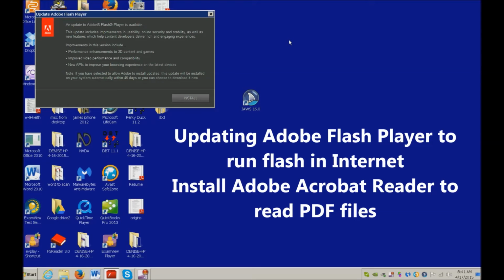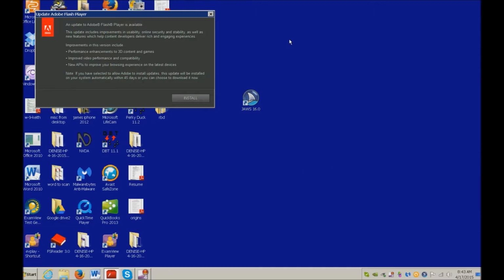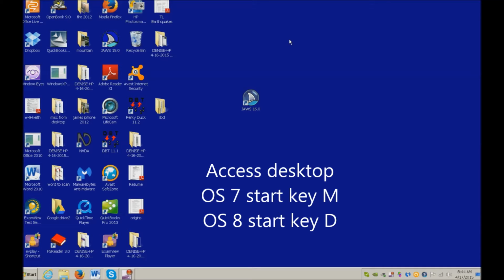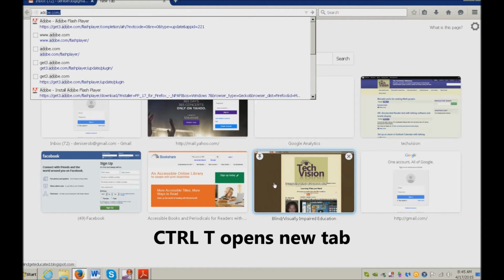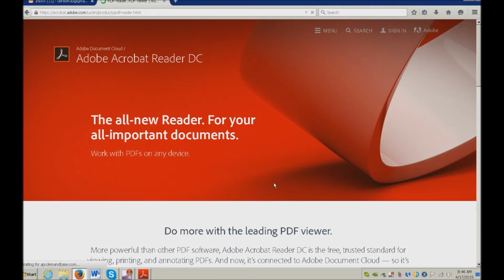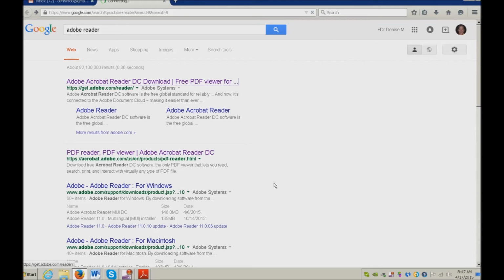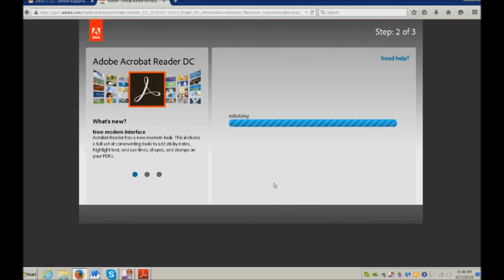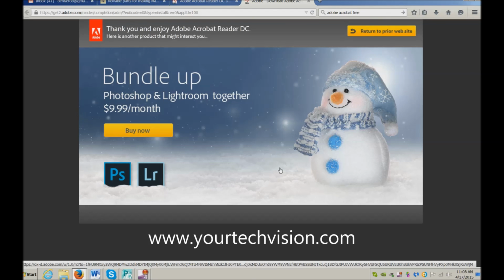Adobe Flash and Adobe Reader installs and updates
Is there anything else you wanted to add to this